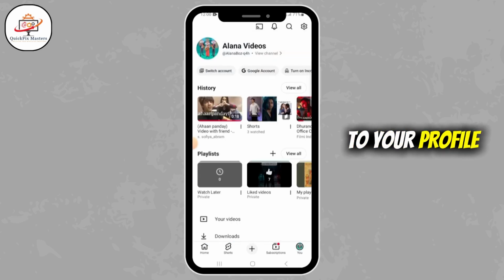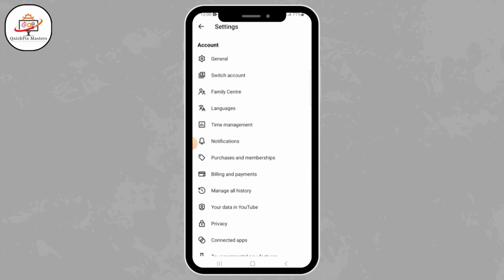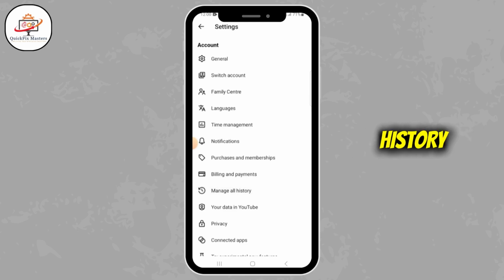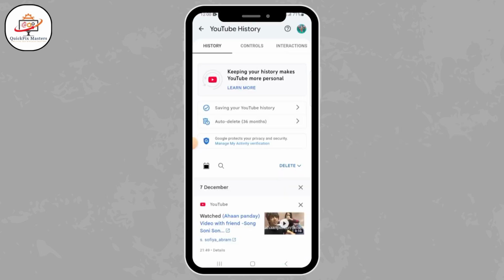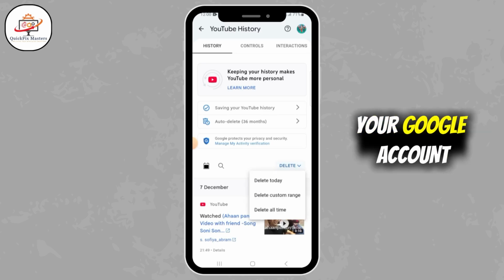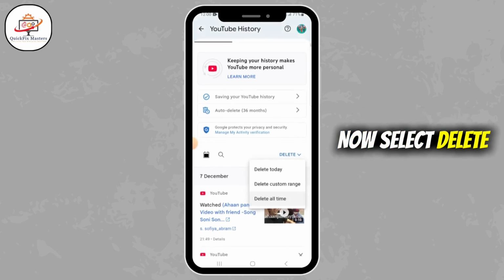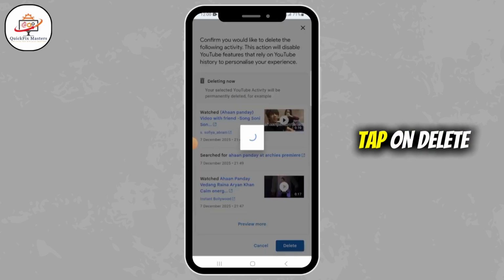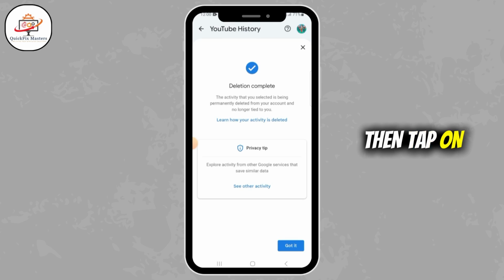How to Turn Off Search and Watch History Option on YouTube 2026। Disable Search and Watch History !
Want to stop YouTube from tracking your searches and watch history? In this 2025 tutorial, you’ll learn a fast and easy way to turn off search and watch history on both mobile and desktop. Perfect for beginners, privacy-conscious users, and anyone who wants to control their YouTube data.

Timestamps
00:05 – Why turning off search & watch history matters
00:28 – Step-by-step method on Desktop & Mobile
00:50 – Extra privacy tips to maintain your data

How to disable YouTube search history

How to turn off YouTube watch history

Mobile (iPhone & Android) and desktop instructions

Tips to manage YouTube recommendations

Protect your privacy while using YouTube

Works on all YouTube accounts and devices.